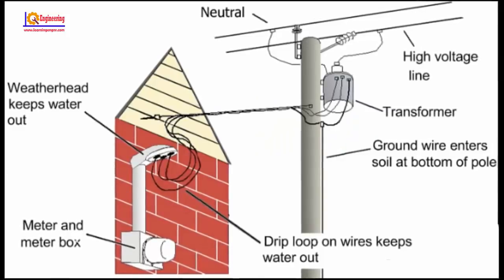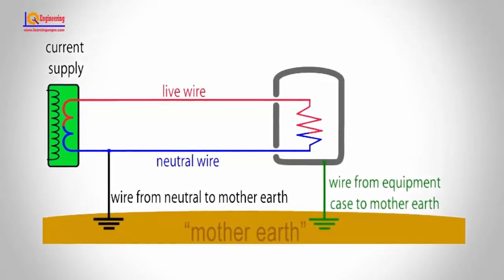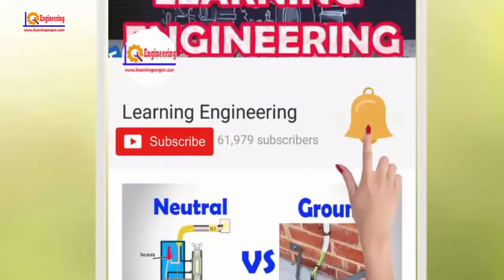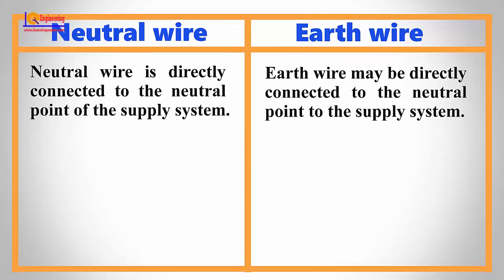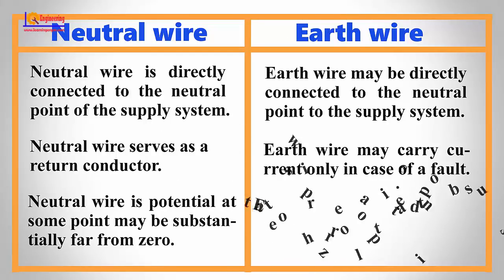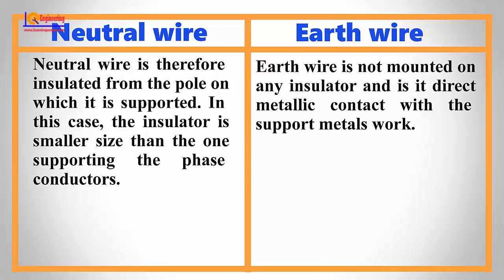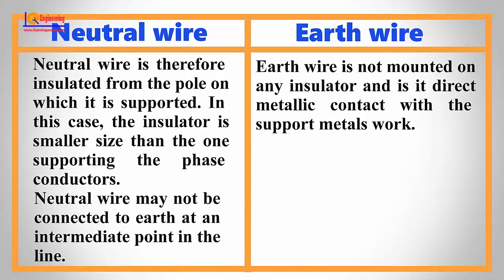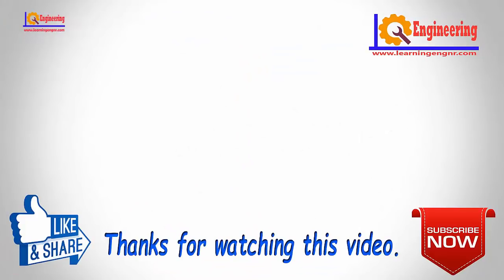Neautral Wire vs Earth Wire - Difference Between Neutral Wire and Earth Wire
Difference Between Neutral Wire and Earth Wire.

The Neutral wire and Earth wire are normally connected together at your service panel board. Neutral wire is the normal or return path of the circuit. Earth wire is a safety protective wire for the human body and electrical equipments from fault condition.

In this video I will going to show you difference between neutral wire and earth wire.